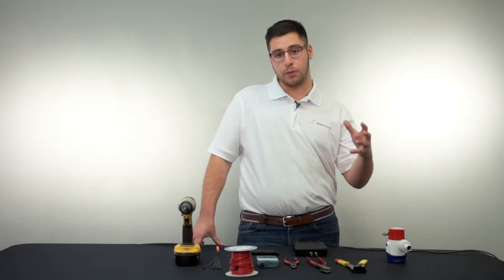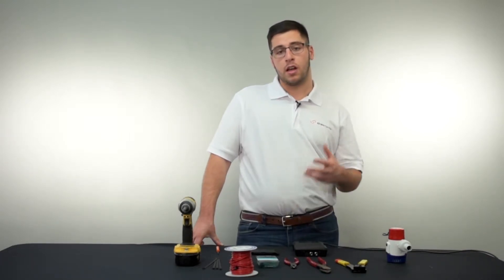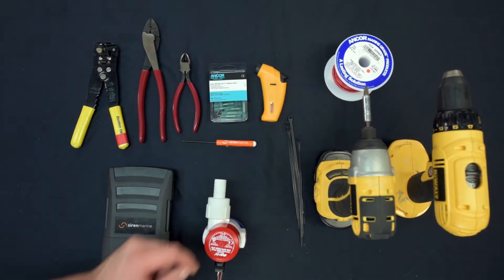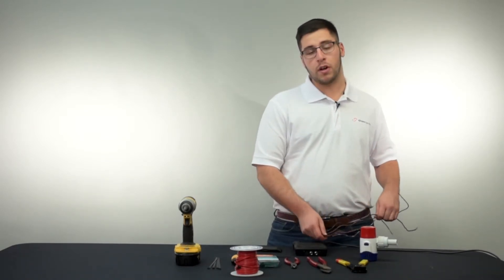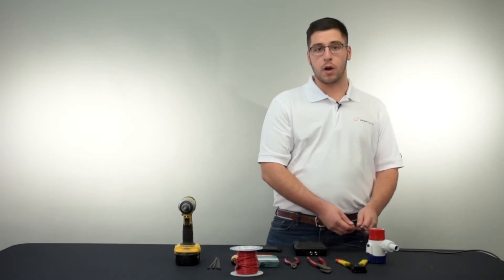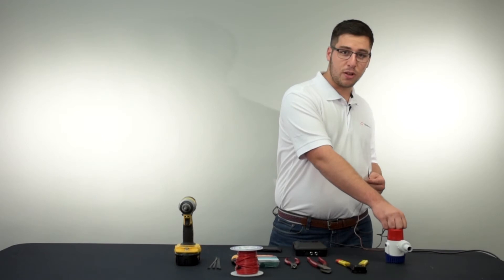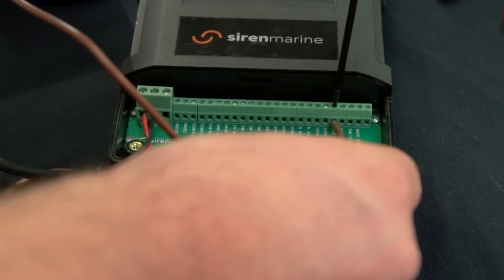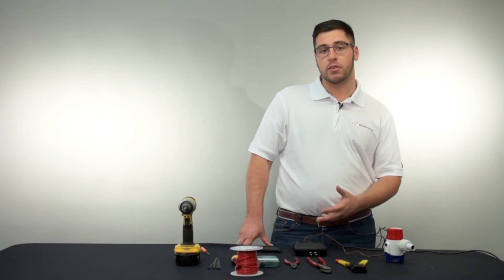Siren U - Connecting to Bilge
Learn how to connect your Siren Marine MTC to the bilge on your boat. Monitor critical metrics such as run time and daily cycles.